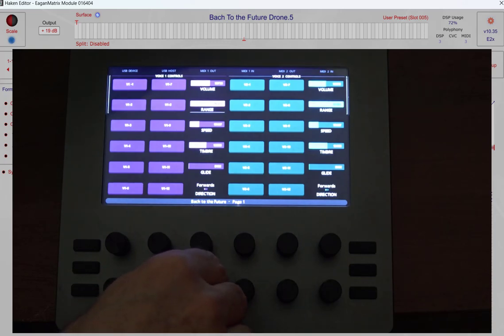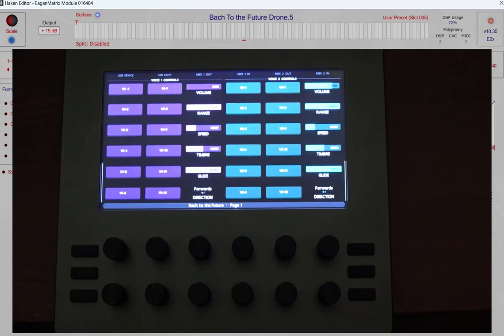EaganMatrix Note Graphs under Overlay Control (Sneak Peek #3)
From my testing and user documentation for the upcoming Overlay feature, here's a very simple EaganMatrix program that exposes a few parameters for Overlay control (Using the versatile Electra One controller), but this really shows that you can now control a lot of things externally besides just using macros. Here Note Graphs are used to create a drone playing a selectable pattern of notes though loading up new Offset graphs on the EaganMatrix module in real time. You could create some very interesting pattern-based compositions this way by dynamically changing note graphs in interesting ways as illustrated here.